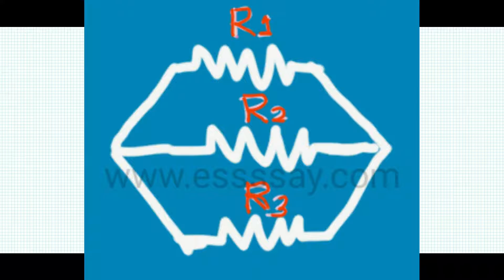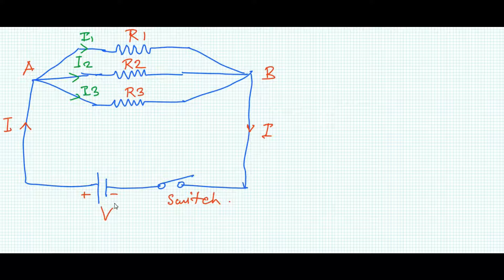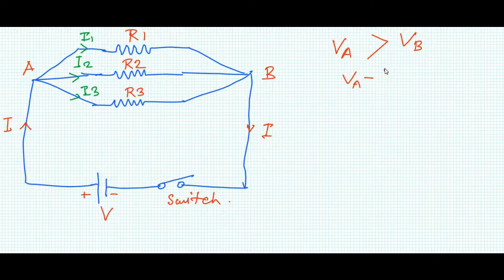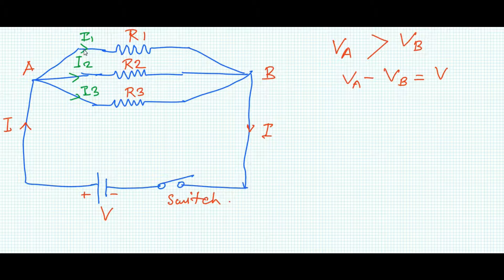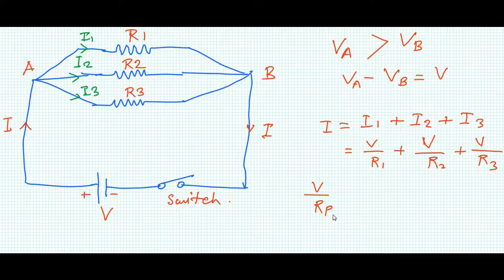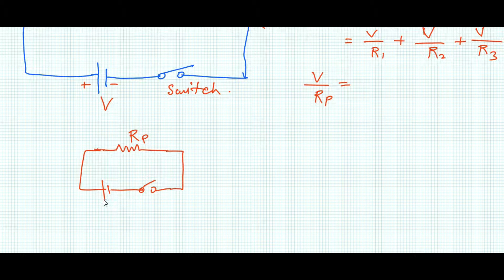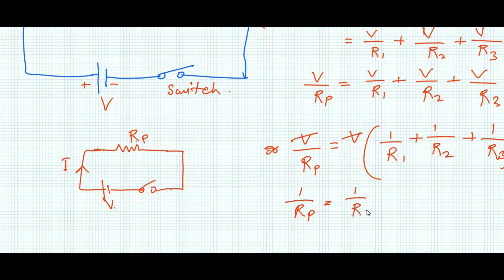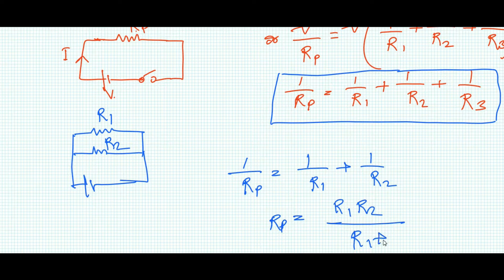Combination of Resistors In Parallel | Current Electriciy Physics Class 10 Part 8